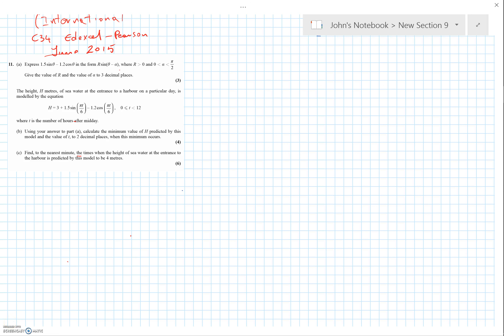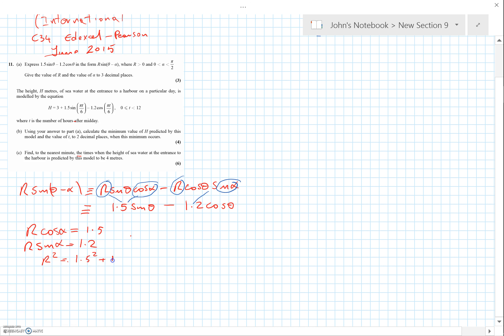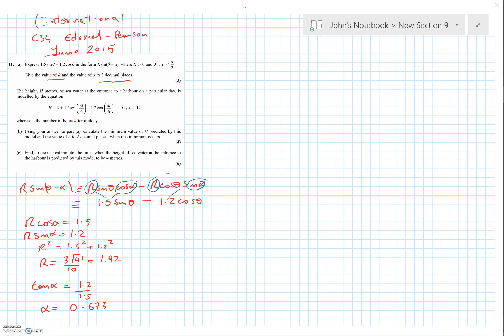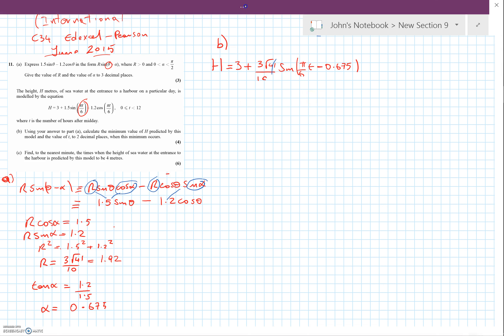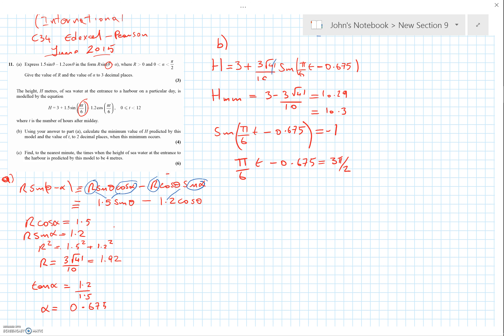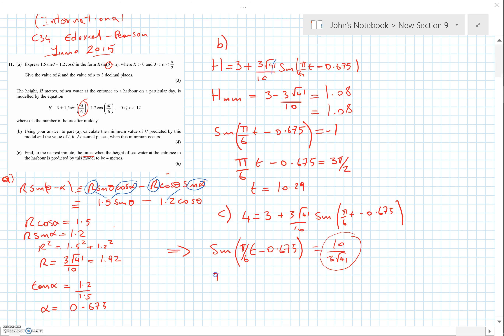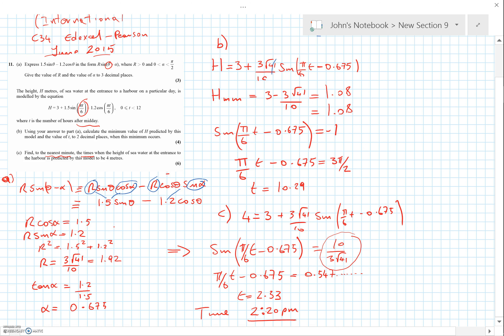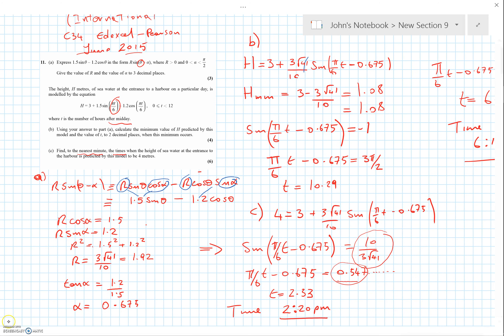C34 Edexcel Pearson"s international June 15 question 11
Trigonometry Question.